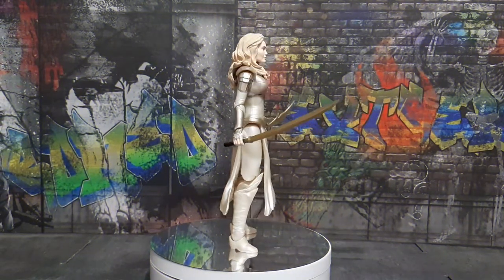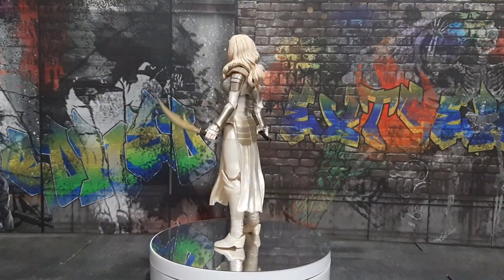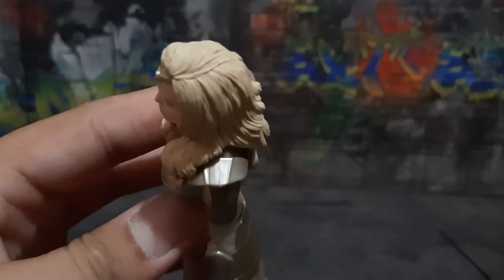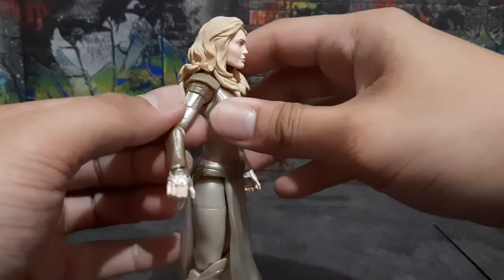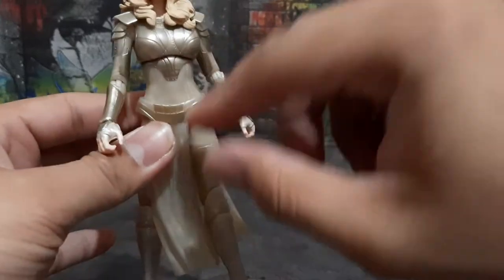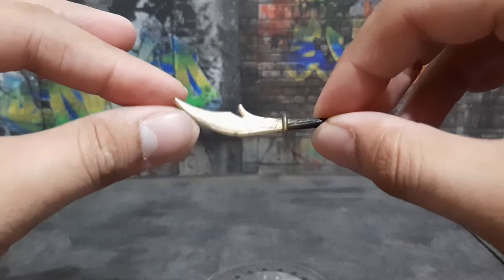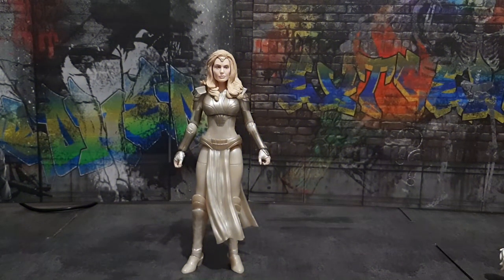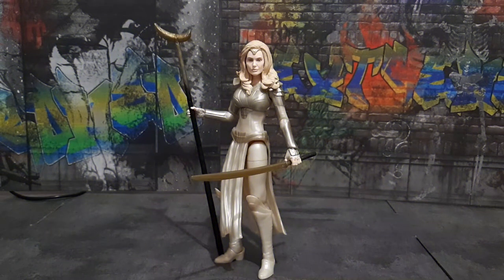Marvel legends (target exclusive) eternals Thena toy review